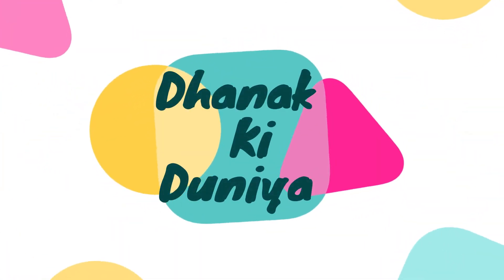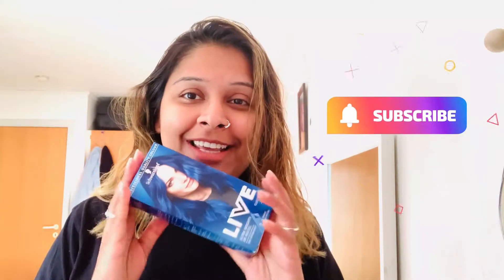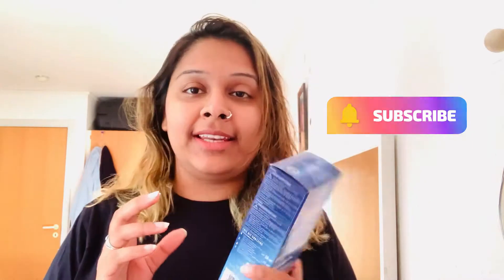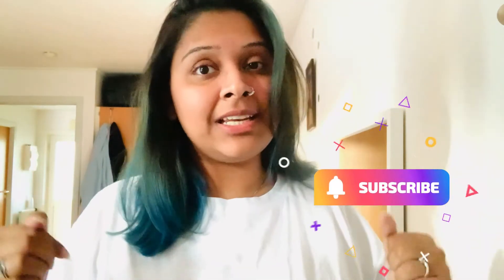DYEING Hair BLUE In ISOLATION | Dhanak Ki Duniya